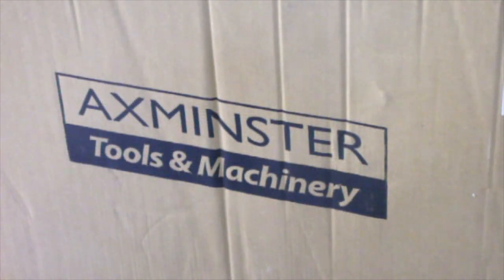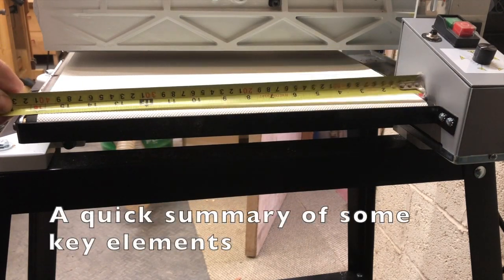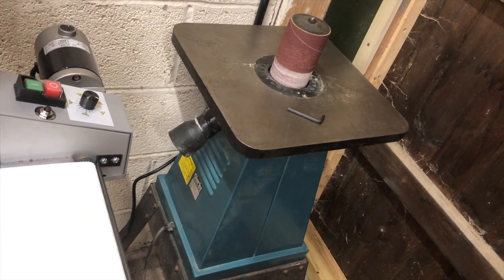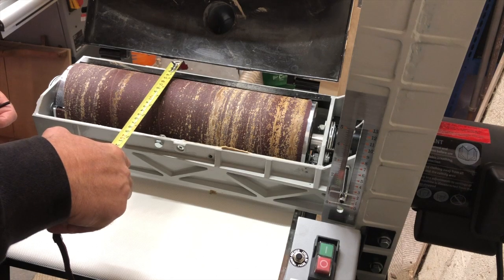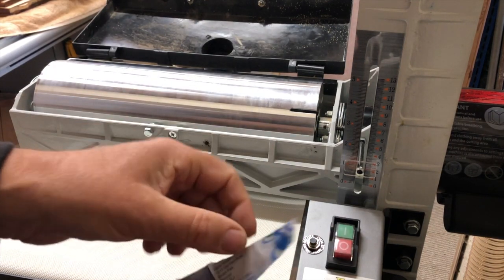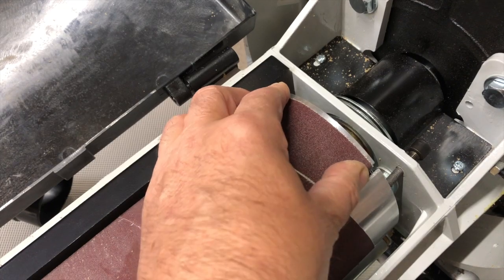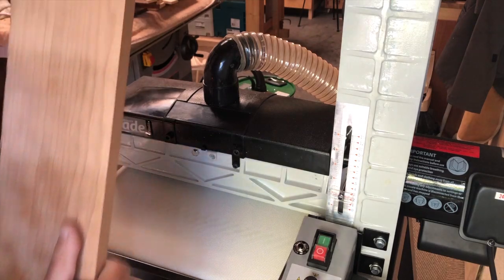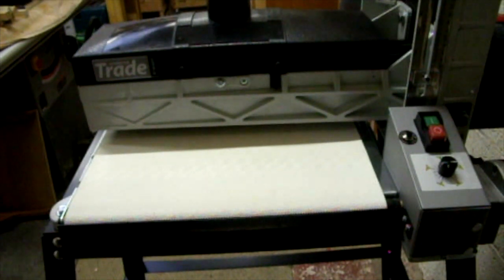Axminster AT406DS Trade Drum Sander - Tool Review Tuesday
Here I unbox, assemble, run and change the loading and give my initial impressions of the Axminster Trade AT406DS Drum Sander.